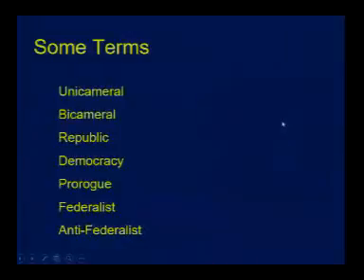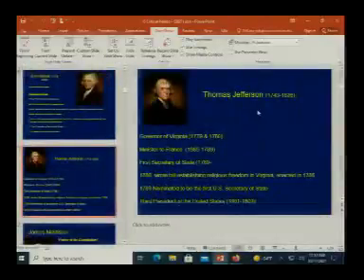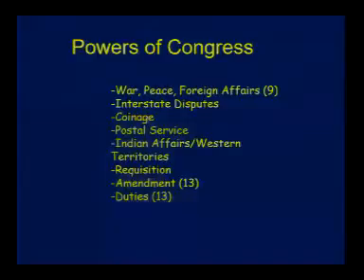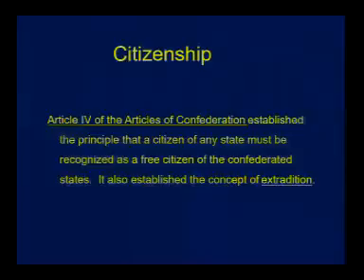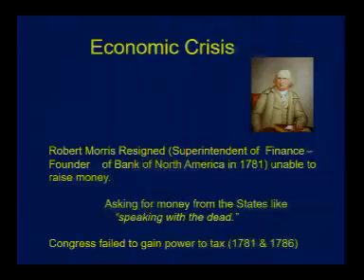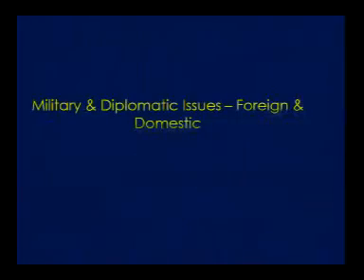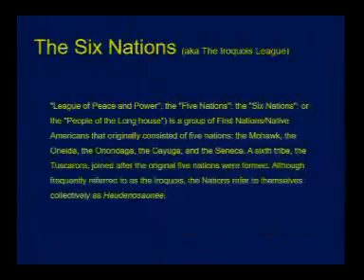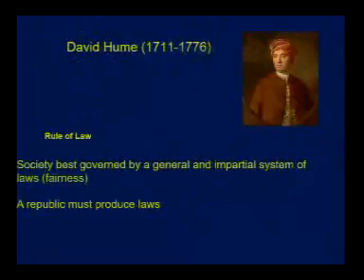11 AM 10-11-2021